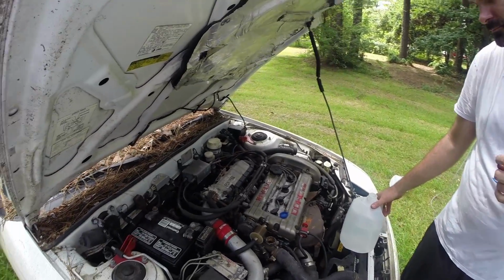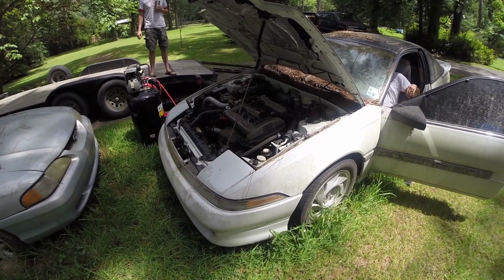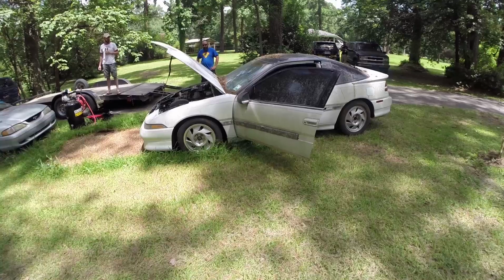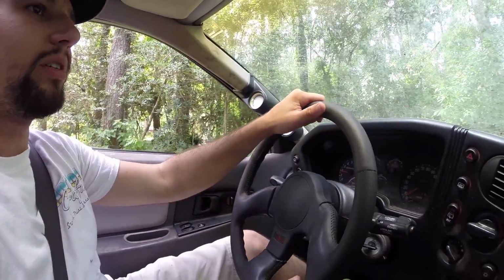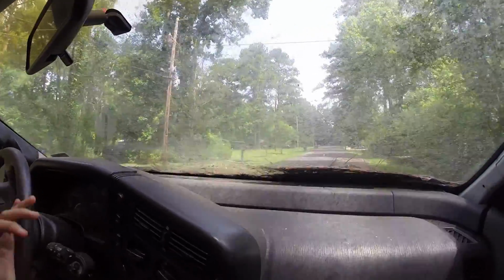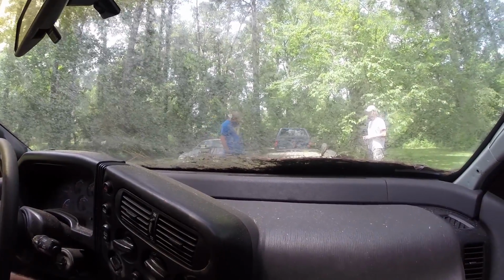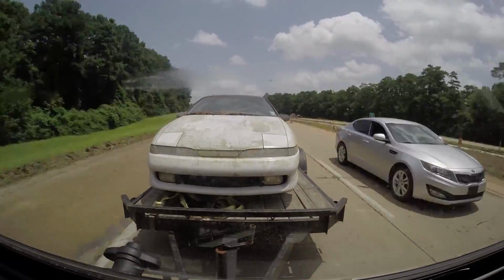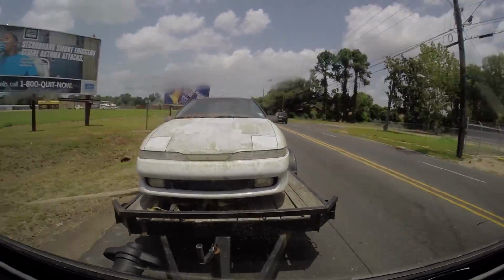I Bought Another Project Car; Saving A 1G DSM GSX! Episode 1!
Shooting Cars Project Vanilla Rice episode 1

This was my high school dream car! I'm so excited to start bringing the forgotten 91' Eclipse GSX back to its former glory!

Consider supporting Shooting Cars in exchange for some sweet merchandise?

Or buy stuff at

TheShootingCars.com

Follow our filming on snapchat! @ shootingcars!

This Video is made possible by the following Patrons-
Johnathan Burchardt